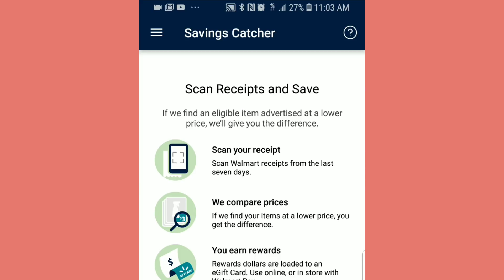All Truck Drivers Should Have This App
All Truck Drivers Should Have This App. Theasianmaishow, app,cdl,truck driver